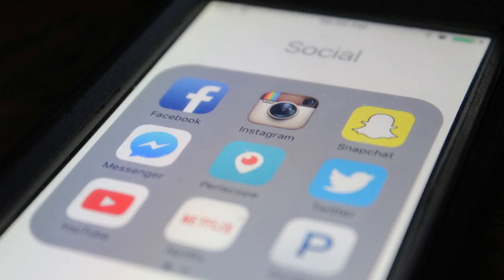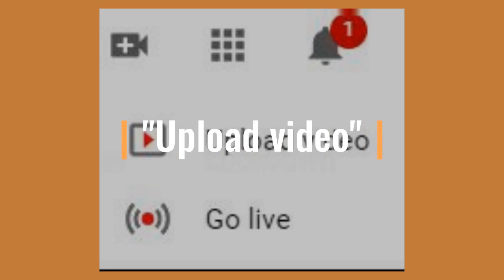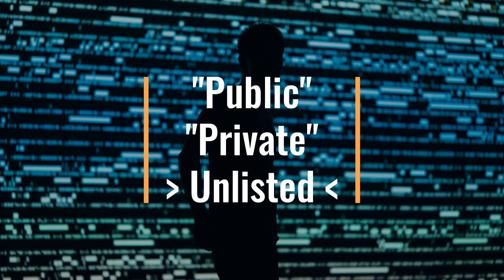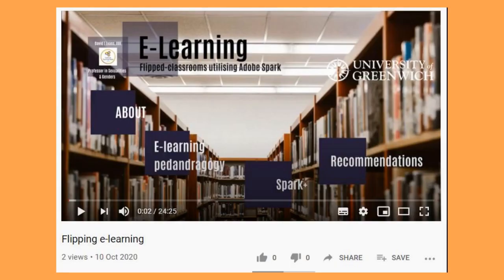Uploading to YouTube or Vimeo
How to upload videos into YouTube - part of my training on Adobe Spark and Rush